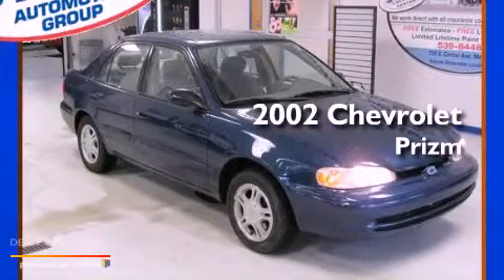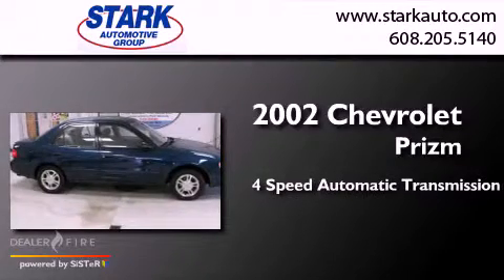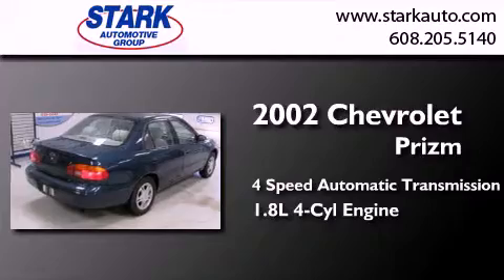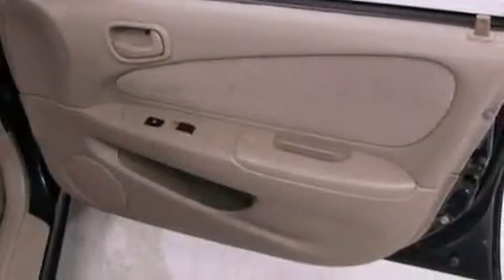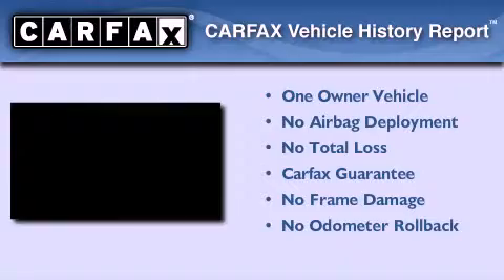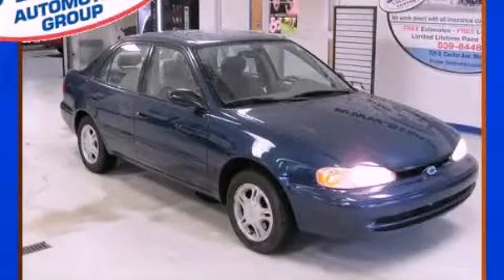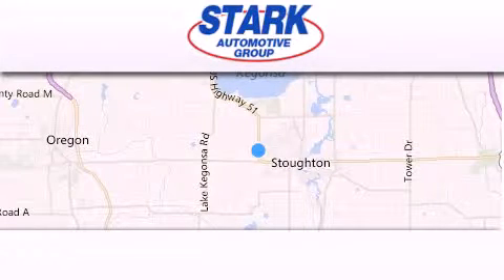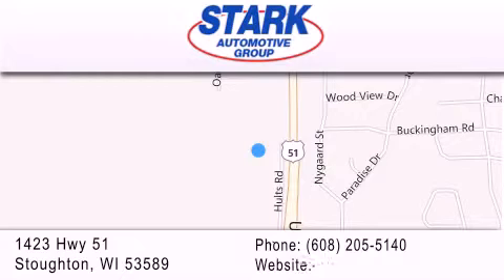2002 Chevrolet Prizm Stoughton WI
Year : 2002
 Make : Chevrolet
 Model : Prizm
 Engine : 1.8l i4 sfi dohc 16v
 Trans . : 4-speed automatic with overdrive
 Exterior : dark blue-green metallic
 Miles : 109,062
 Interior : dark blue-green metallic
 Stock : 2K0150P